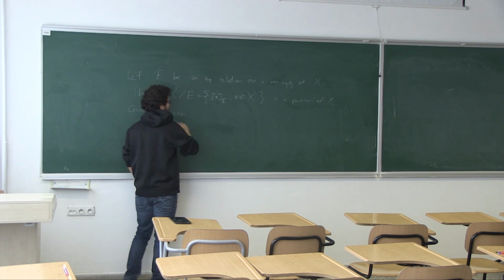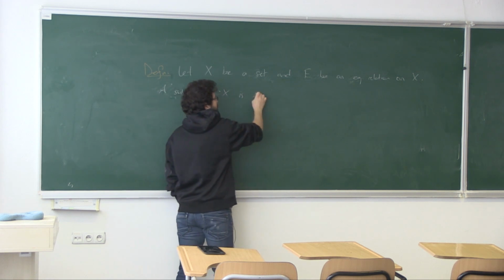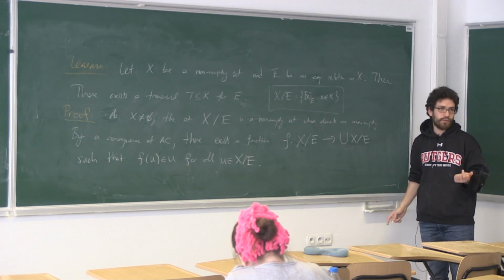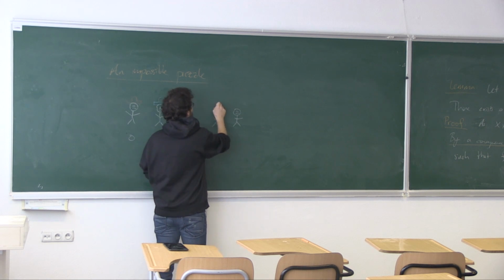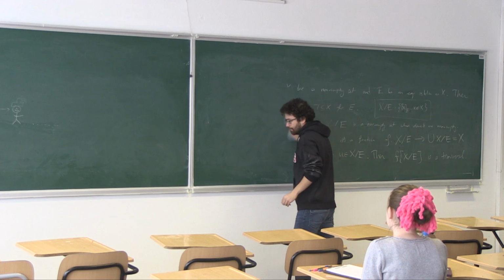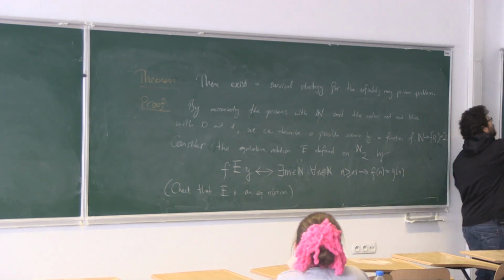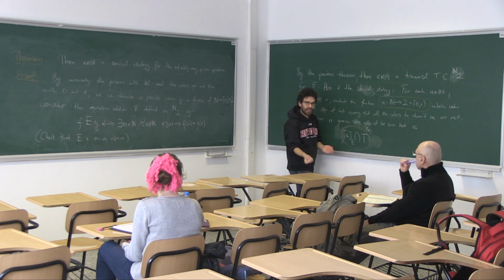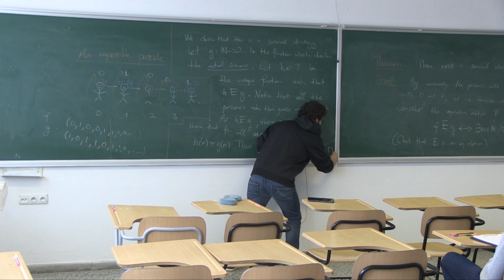MATH 320 - Set Theory - Lecture 3.2